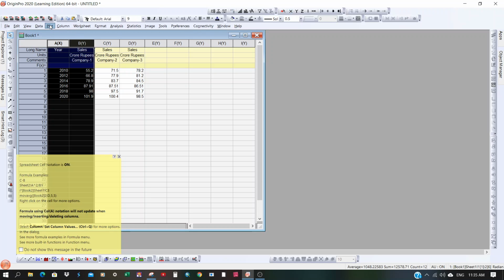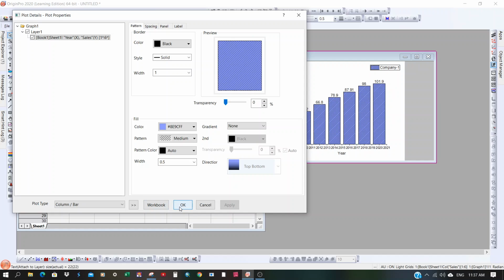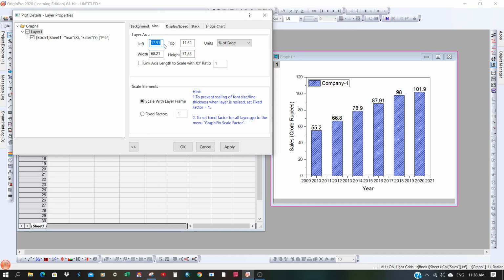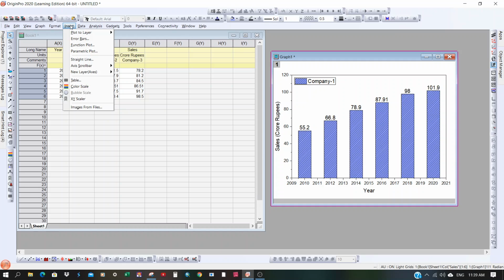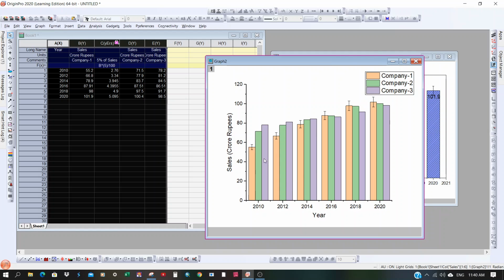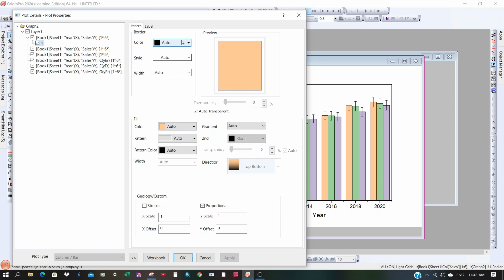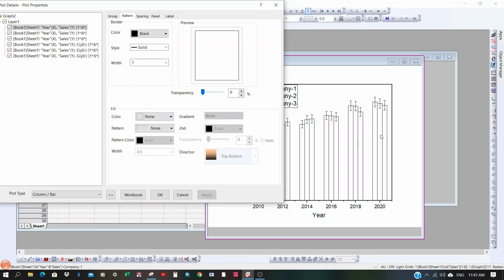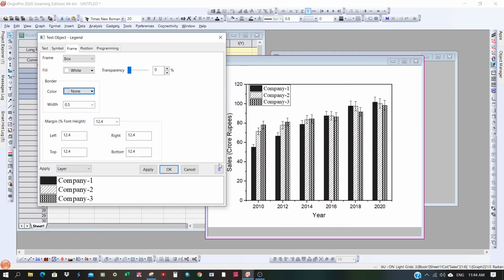5 Bar Graphs with dependednt and independent editing